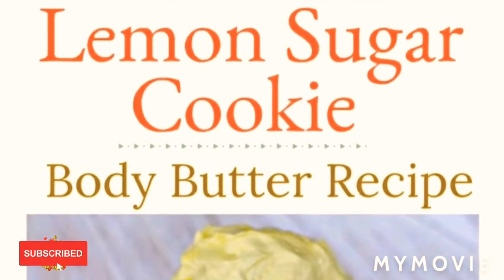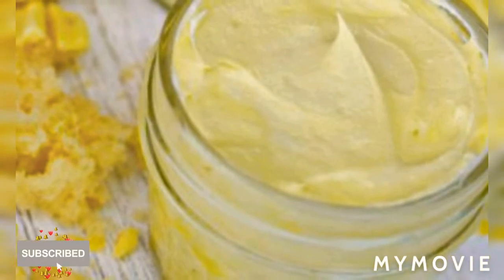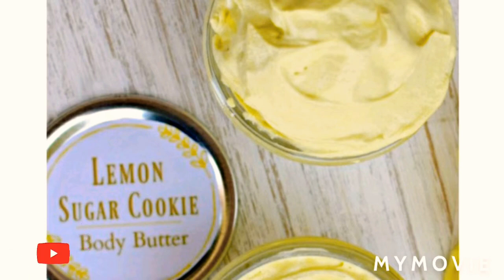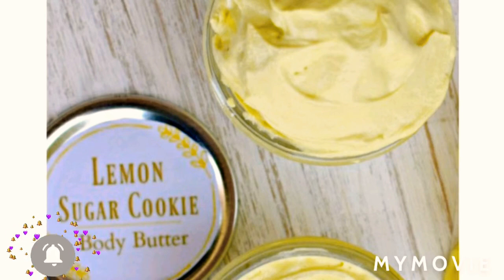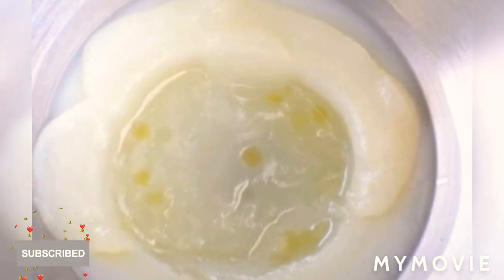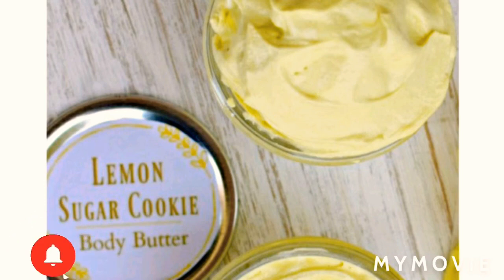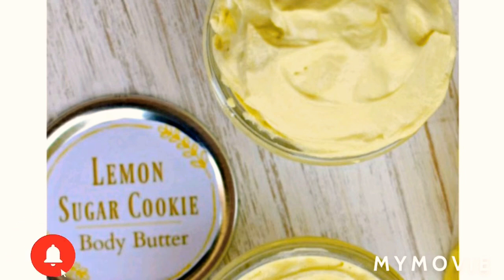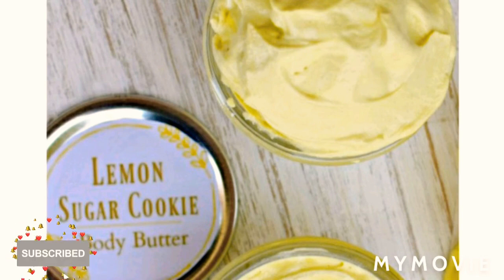HOW TO MAKE BEST DIY LEMON SUGAR COOKIE BODY BUTTER RECIPE - Lemon Body butter full Skincare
HOW TO MAKE BEST DIY LEMON SUGAR COOKIE BODY BUTTER RECIPE

#how to